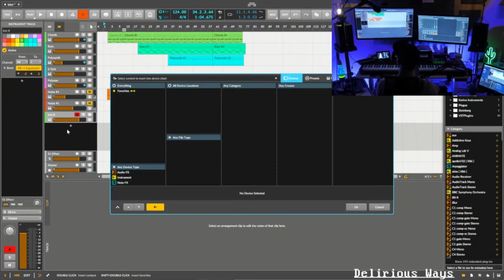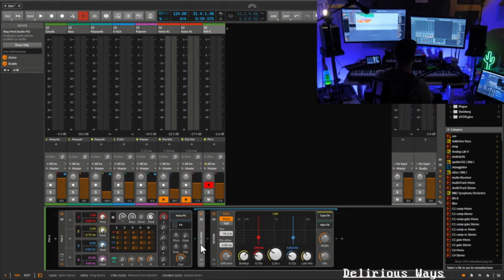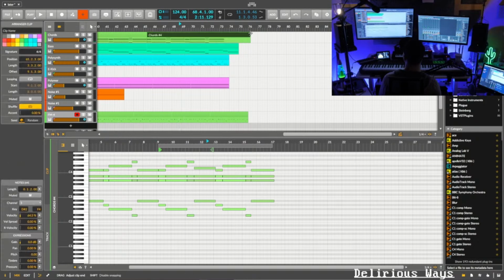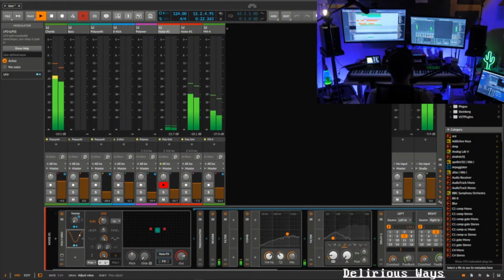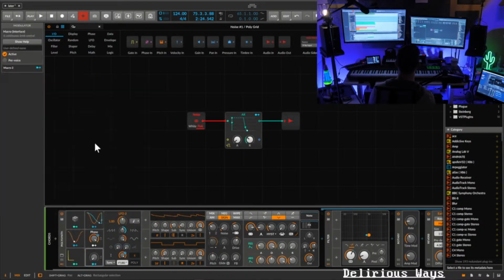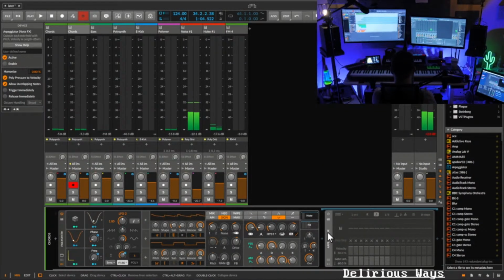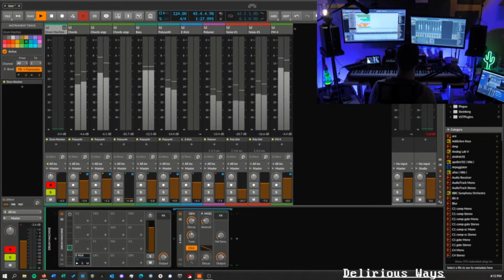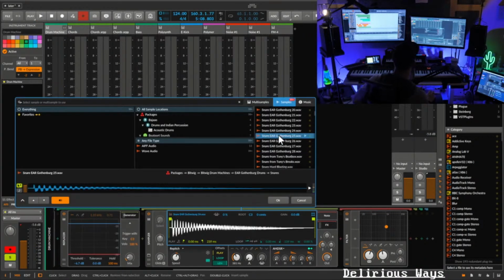Making EDM from Scratch! Day 2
Come hang, ask questions, and subconsciously learn a little about EDM producing!